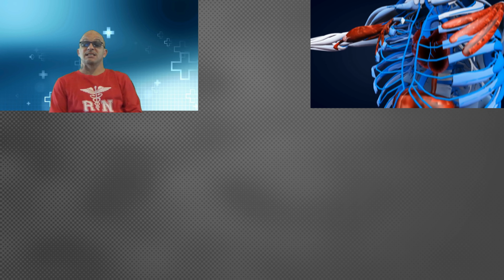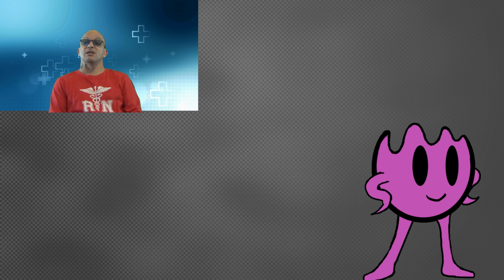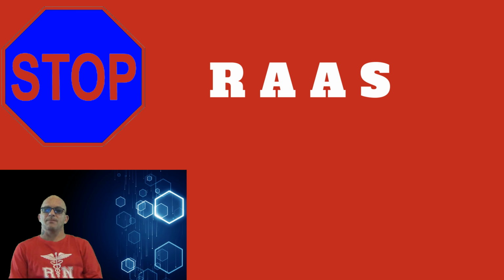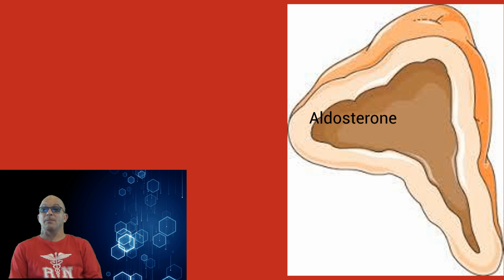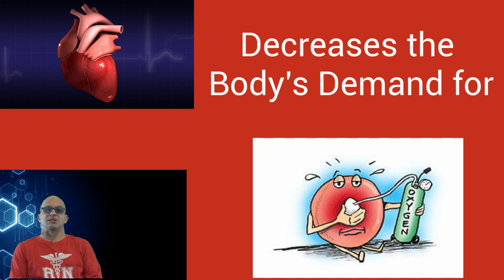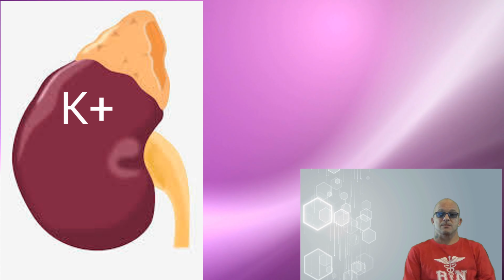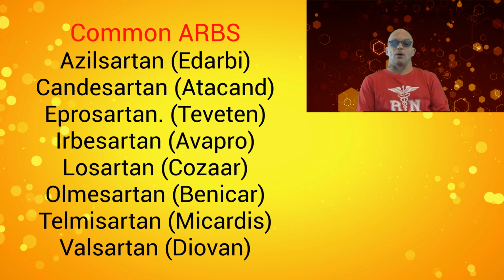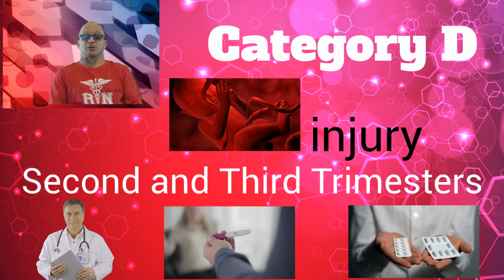ARBs (angiotensin receptor blockers)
Educational video about the class of medications known as Angiotensin Receptor Blockers and the effects they have on the heart and body systems.